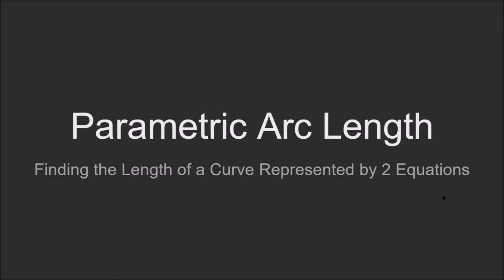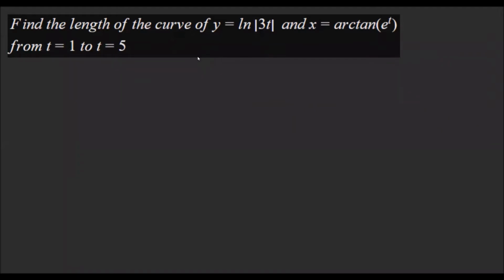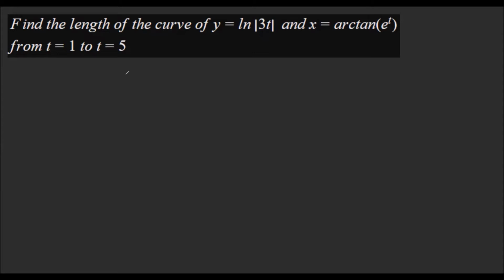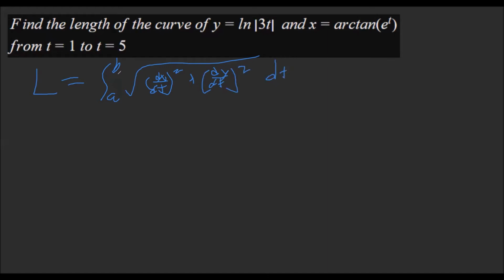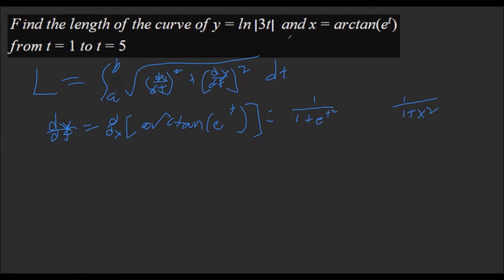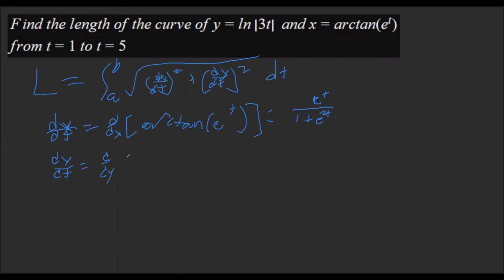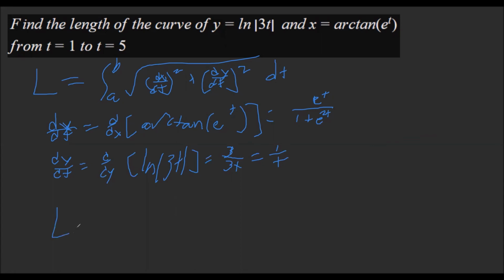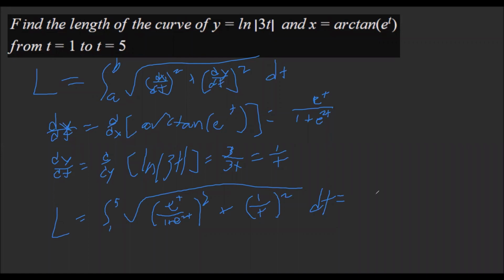Parametric Arc Length: Explanation and Example | Quick Calculus Tutorials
Hello, today we'll go over parametric arc length, meaning the way to find the length of a curve represented by two equations over a set interval.

0:00 - Intro
0:16 - Background Info
0:46 - Practice Problem